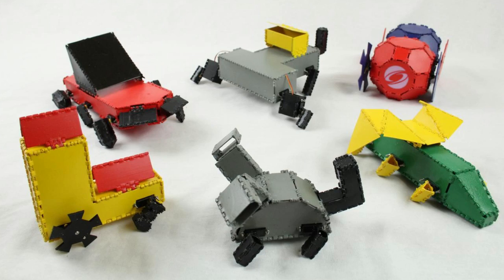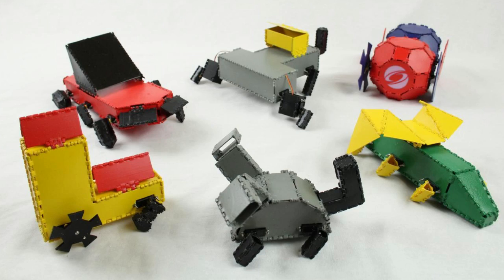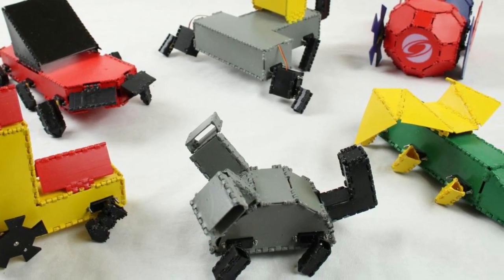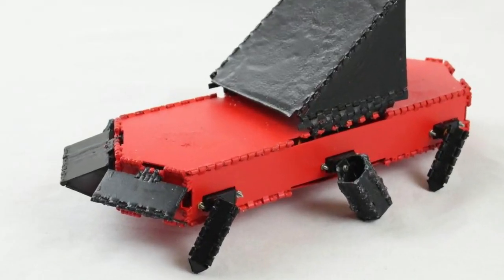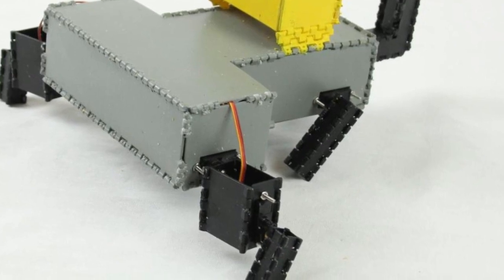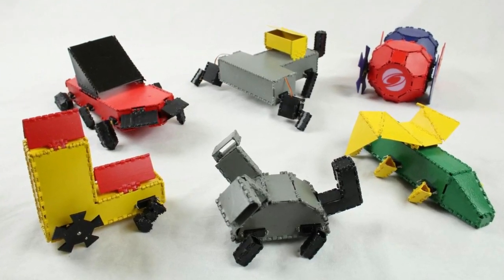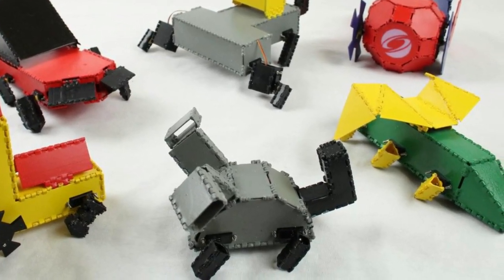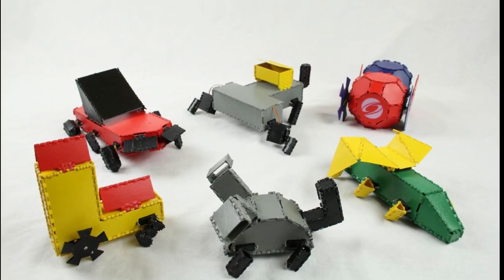MIT's Interactive Robogami for Designing custom robots in a matter of minutes | QPT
Even as robots become increasingly common across different parts of our world, they remain incredibly difficult to make. From designing and modeling to fabricating and testing, the process is slow and costly: even one small change can mean days or weeks of rethinking and revising important hardware.

But what if there was a way to let non-experts craft different robotic designs -- in one sitting?

Researchers from MIT's Computer Science and Artificial Intelligence Laboratory (CSAIL) are getting closer to doing exactly that. In a new paper, they present a system called "Interactive Robogami" that lets you design a robot in minutes, and then 3D-print and assemble it in as little as four hours.

One of the key features of the system is that it allows designers to determine both the robot's movement ("gait") and shape ("geometry"), a capability that's often separated in design systems.

3D-printing has transformed the way that people can turn ideas into real objects, allowing users to move away from more traditional manufacturing. Despite these developments, current design tools still have space and motion limitations, and there's a steep learning curve to understanding the various nuances.

Interactive Robogami aims to be much more intuitive. It uses simulations and interactive feedback with algorithms for design composition, allowing users to focus on high-level conceptual design. Users can choose from a library of over 50 different bodies, wheels, legs and "peripherals," as well as a selection of different steps ("gaits").

Importantly, the system is able to guarantee that a design is actually possible, analyzing factors such as speed and stability to make suggestions and ensure that, for example, the user doesn't create a robot so top-heavy that it can't move without tipping over.

Once designed, the robot is then fabricated. The team's origami-inspired "3-D print and fold" technique involves printing the design as flat faces connected at joints, and then folding the design into the final shape, combining the most effective parts of 2D and 3D printing.

To test the system, the team used eight subjects who were given twenty minutes of training and asked to perform two tasks.

One task involved creating a mobile, stable car design in just ten minutes. In a second task, users were given a robot design and asked to create a trajectory to navigate the robot through an obstacle course in the least amount of travel time.

The team fabricated a total of six robots, each of which took 10 to 15 minutes to design, 3 to 7 hours to print and 30 to 90 minutes to assemble. The team found that their 3D print-and-fold method reduced printing time by 73 percent and the amount of material used by 70 percent. The robots also demonstrated a wide range of movement, like using single legs to walk, using different step sequences, and using legs and wheels simultaneously.